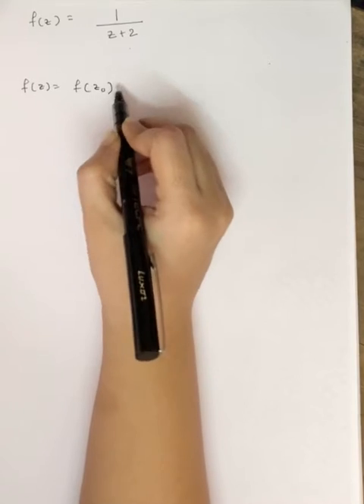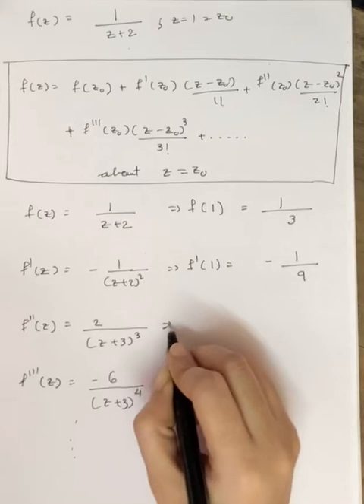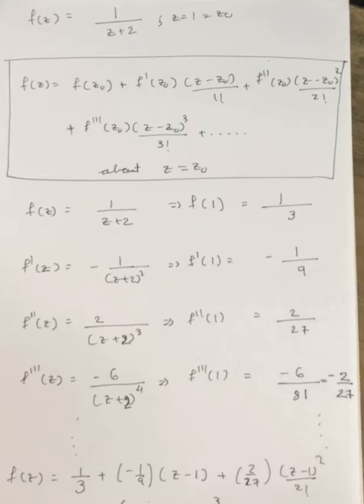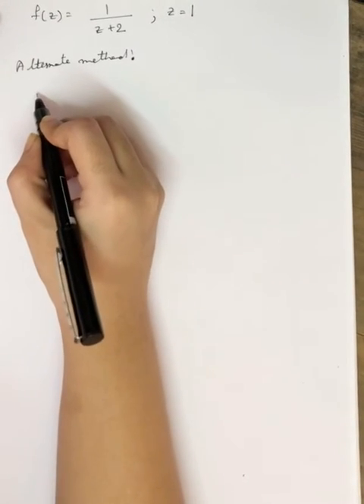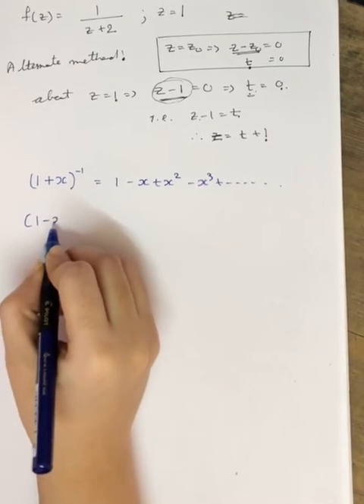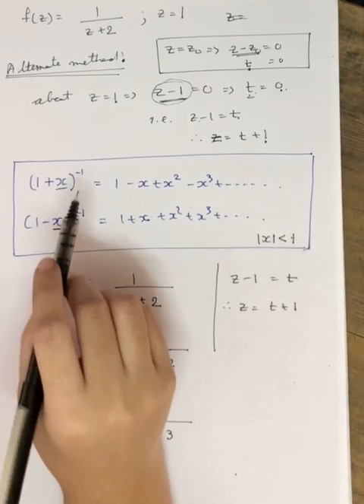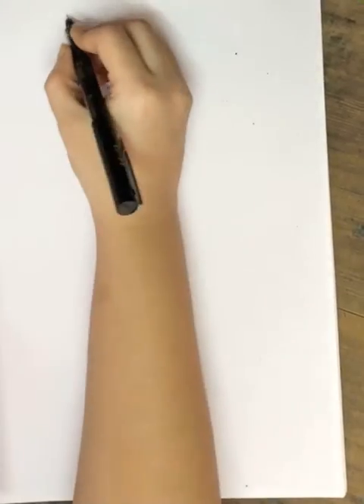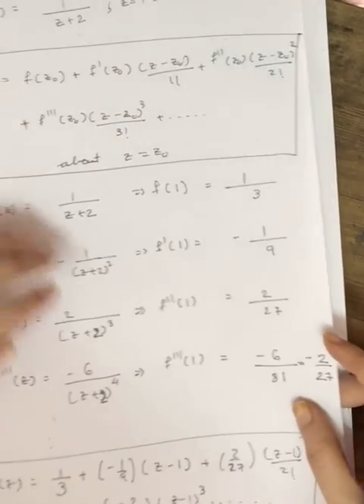Method of solving Taylor Series Expansion for Polynomial containing functions